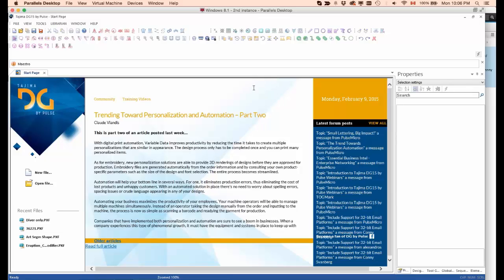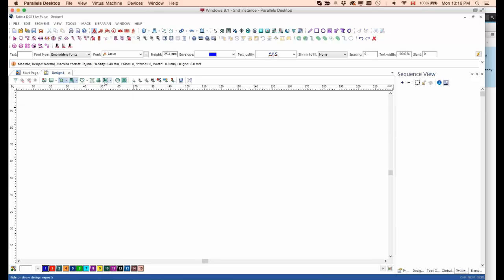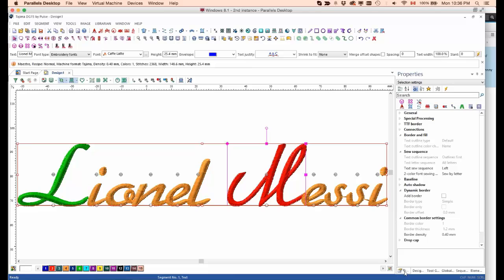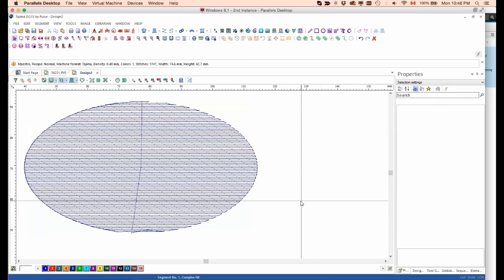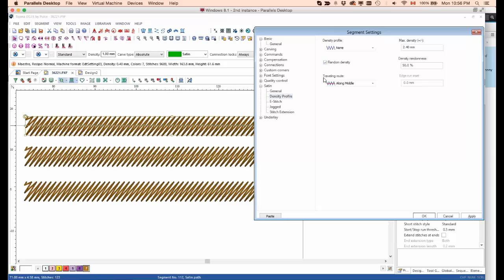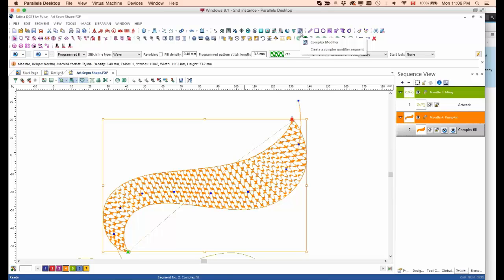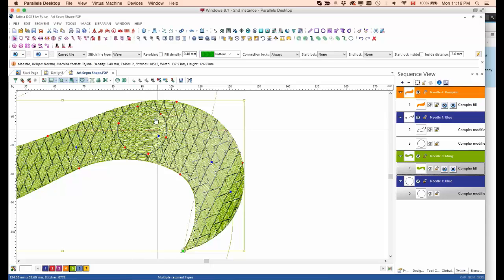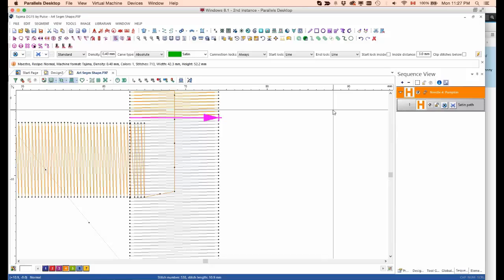DG15 Webinar - Monograms & Advanced Digitizing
Roland guides you through the new Monogram Wizard, and then demonstrates some of the new fonts and advanced digitizing features available within Tajima DG15 by Pulse.

Original recording from February 9th, 2015.